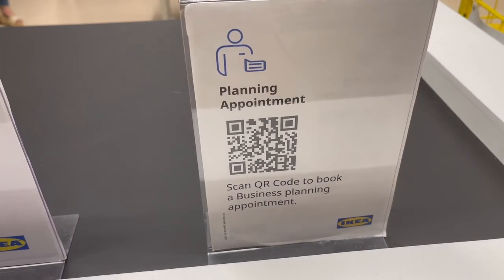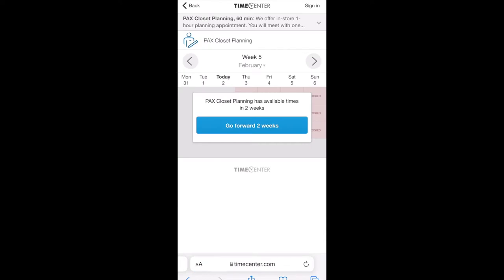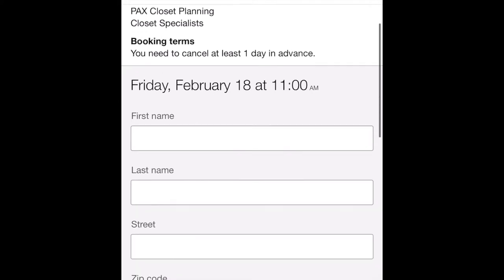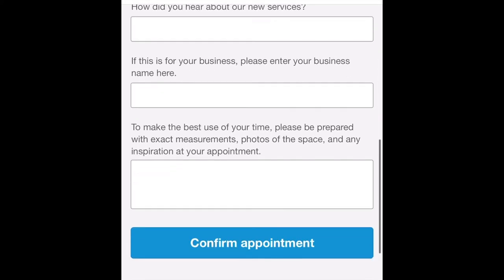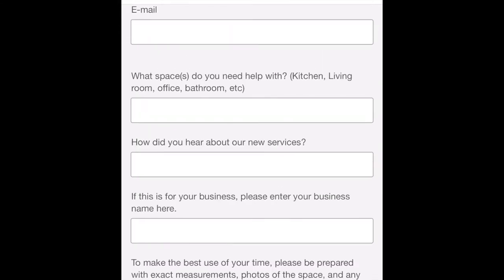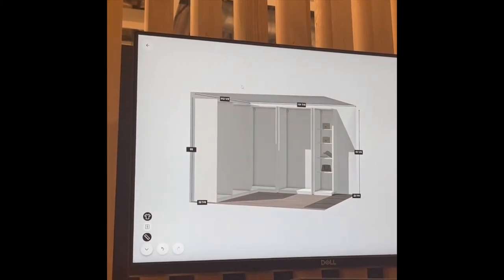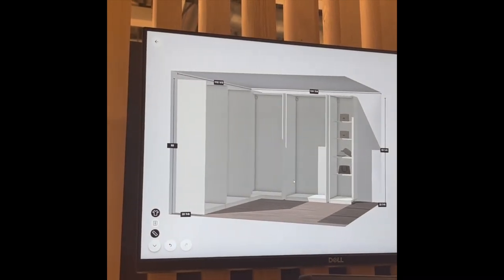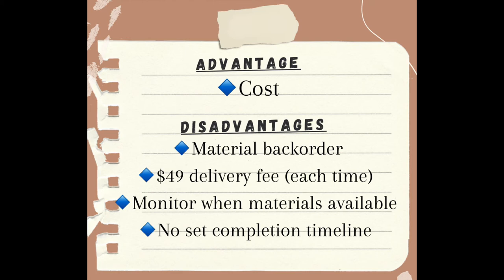IKEA PAX WARDROBE CLOSET DESIGN | HIT OR MISS | Simone Livinitup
Today's NEW HOME video I am exploring ikea ikeapaxclosetdesign consultation to see what they offer in customclosetdesign. If you built a Pax closet before or in the process of building, please provide your recommendation/experience with Ikea in the comments.

Home decor is my passion. live~eat~sleep~breath this stuff while combining high & low end decor items to decorate a newhome2022 . God willing~remember to stay living your best life and continue to live it up!!!⬆️🥰💕
🔹New videos posted every week!
🔹Please make sure to Like~Comment~Share